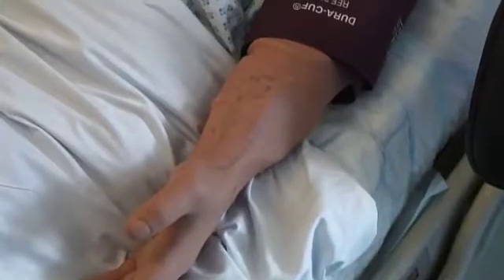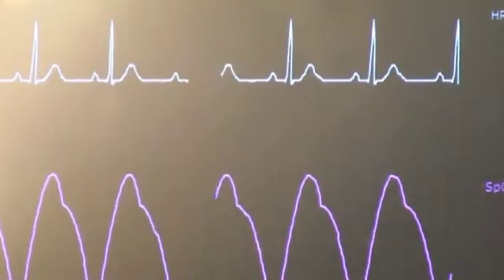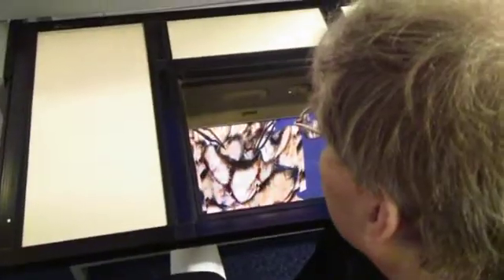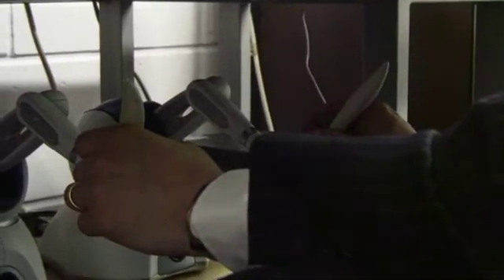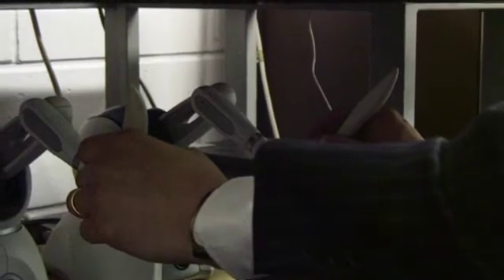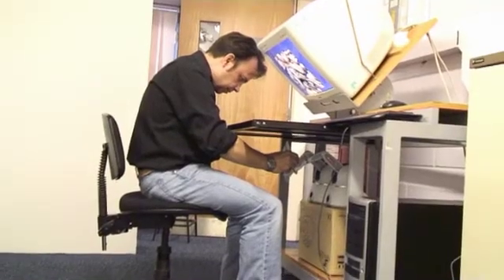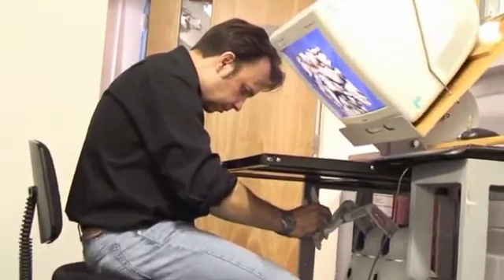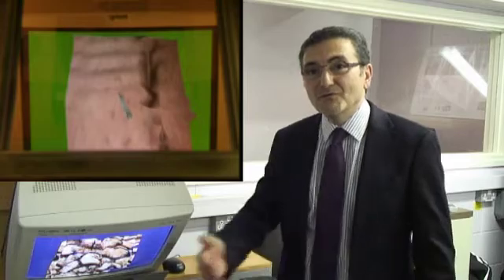Surgery Simulation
Will you help train today's neurosurgeons to save more lives?

The issue
Neurosurgery is demanding and a patient's quality of life post-surgery is closely linked to the surgeon's skills and experience. Neurosurgeons traditionally develop their skills over many years with training models and patients. However, reductions in surgical training time, increasing specialisation of surgical training and ethical issues are challenging the development of tomorrow's neurosurgeons. To ensure neurosurgeons are equipped with the best possible skills, new training methods are required.